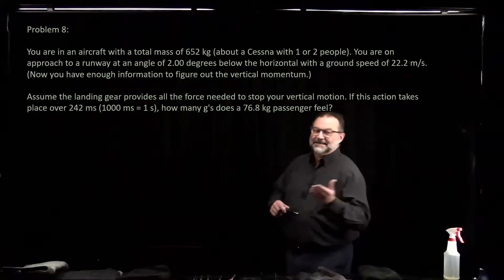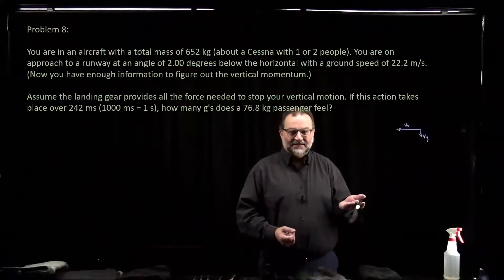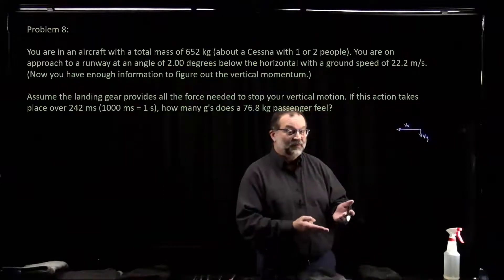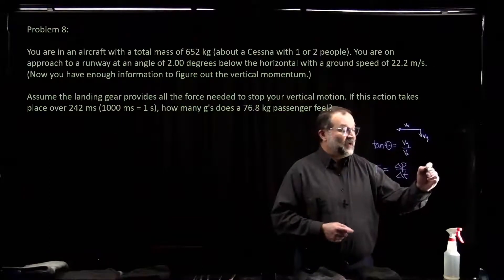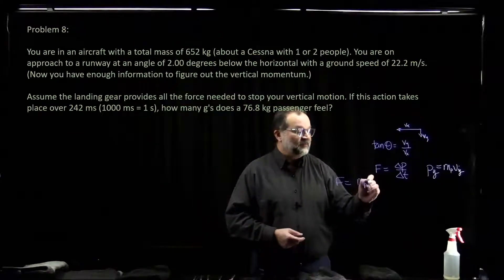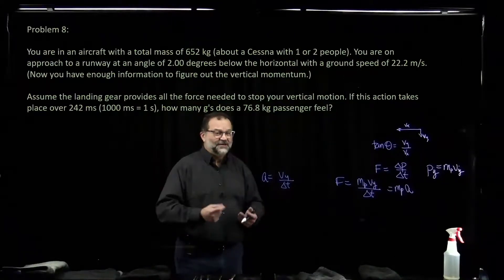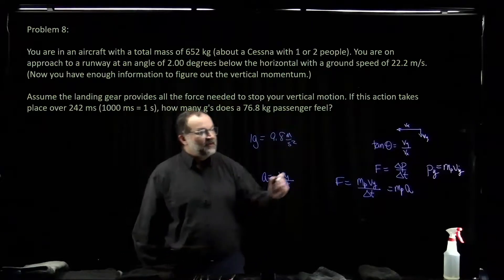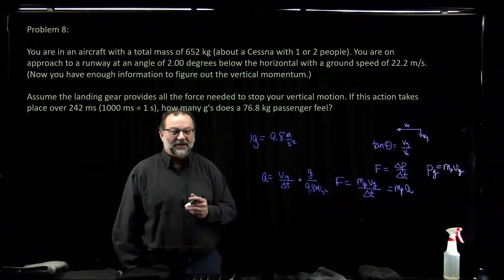211 P0408 Physics for Aviation Homework 04 Problem 08